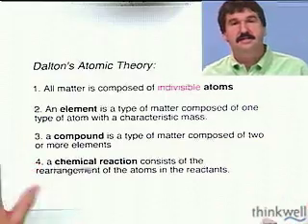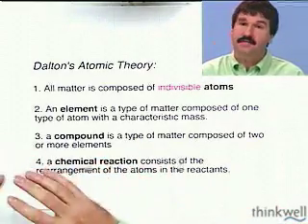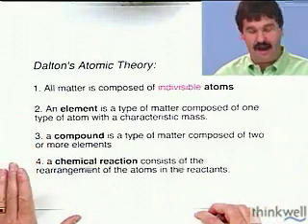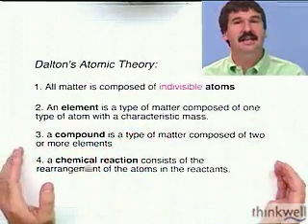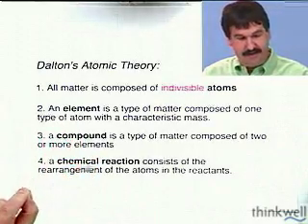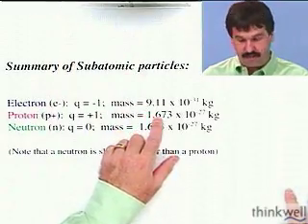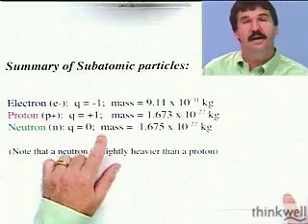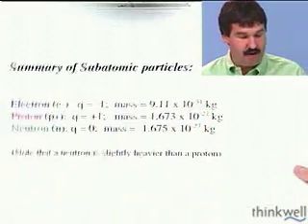Early Discoveries and the Atom, Part 1 of 2, from Thinkwell Chemistry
Try Thinkwell Video Chemistry for Free. Click this link to try Thinkwell free, no credit card required.